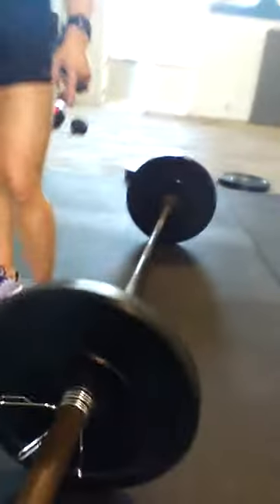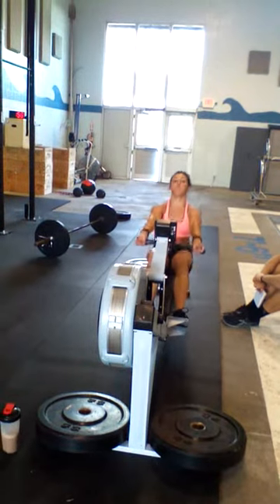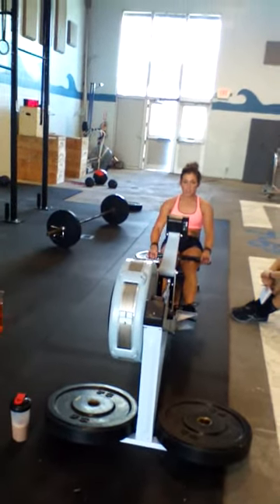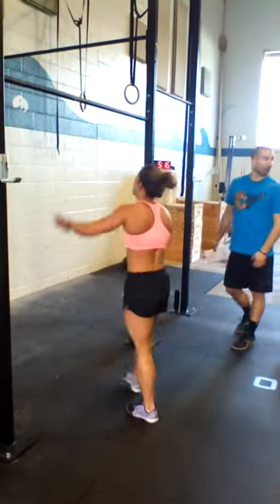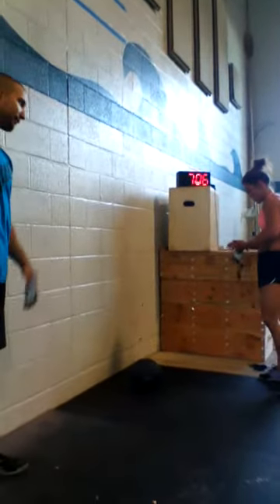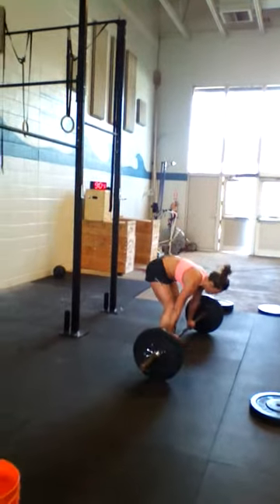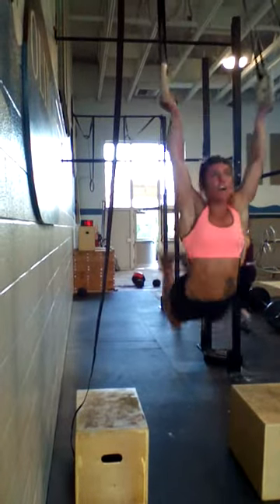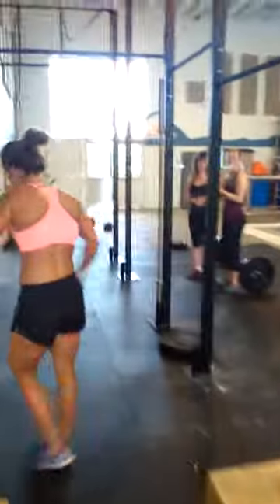Brittany 14.4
Brittany Chestnut Crossfit Games Open 14.4